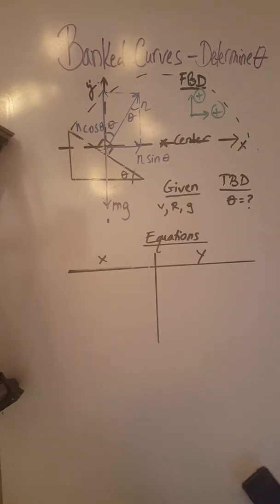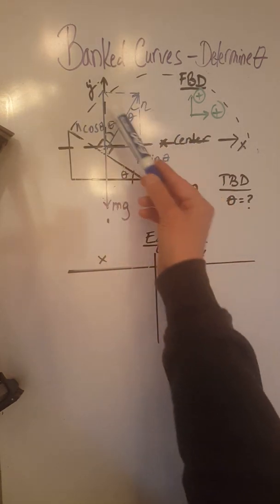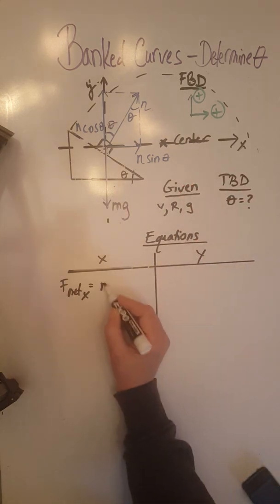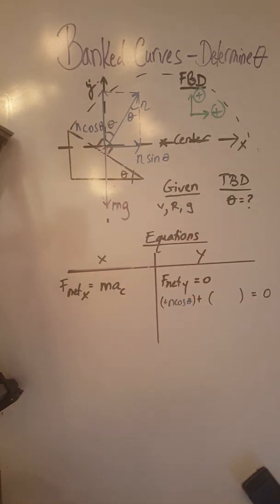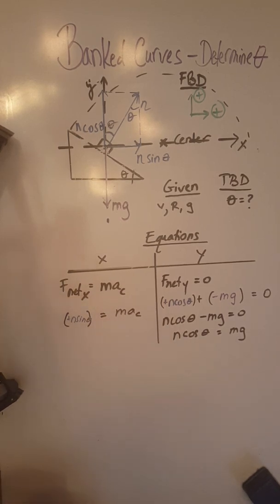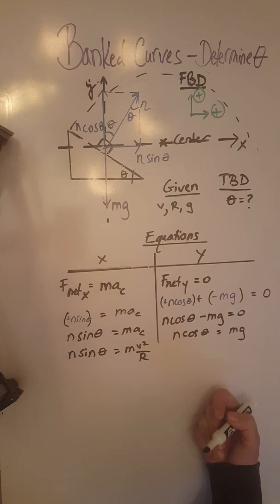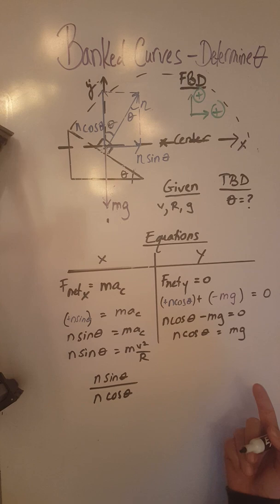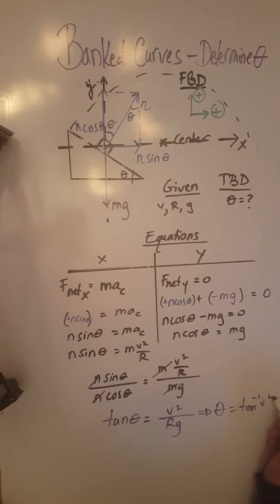PHYS 201 Banked Curves: Determine the Angle of Inclination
This video shows how to determine the angle of inclination of a banked curve knowing the radius of the circular road and the pre-determined speed, in the absence of friction.